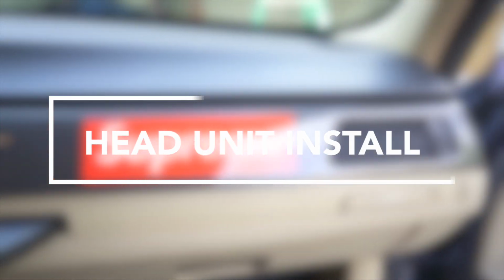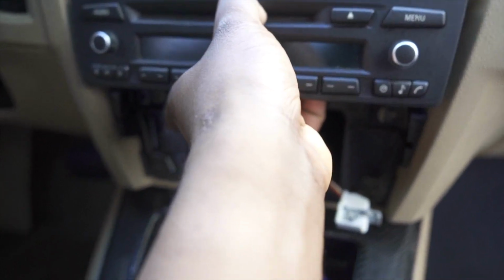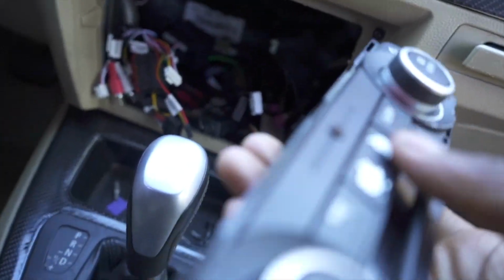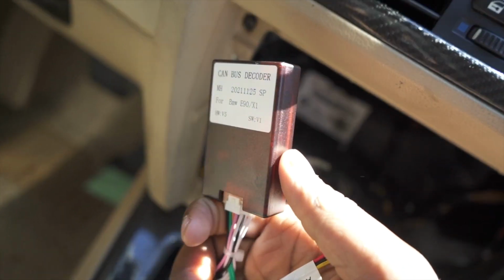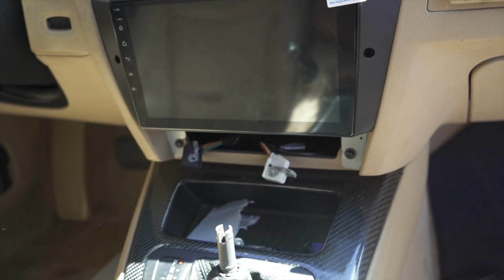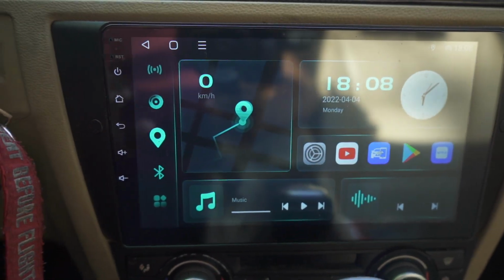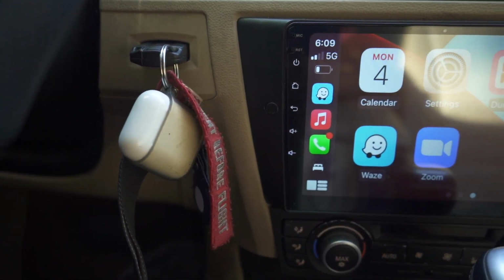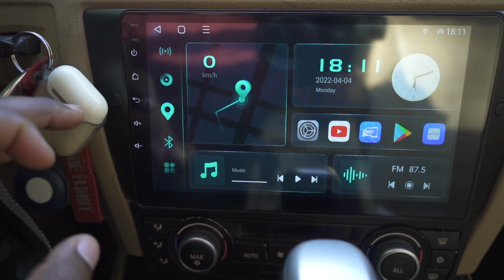Apple Car Play install On BMW E90 3 Series 11 inch Touch Screen(Android Auto Head Unit Upgrade)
BMW E90 Infotainment Screen Install
Eonon head Unit for e90

Camera: Sony A7iii
Car: BMW E90 328i
music info: